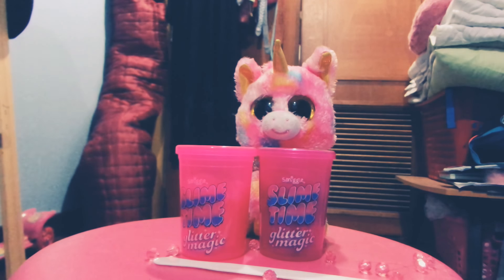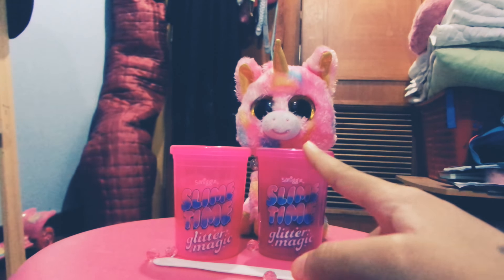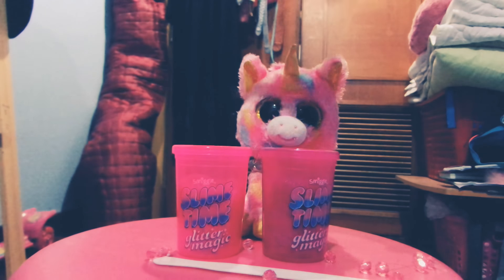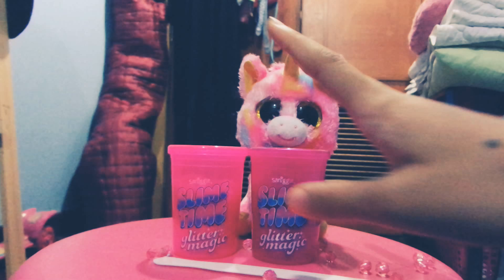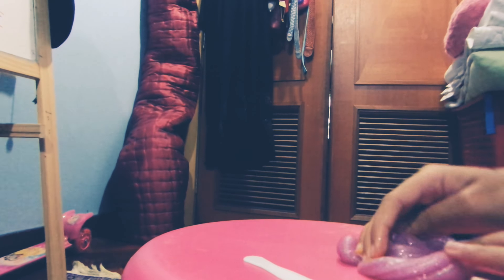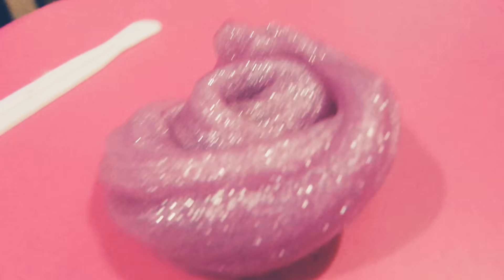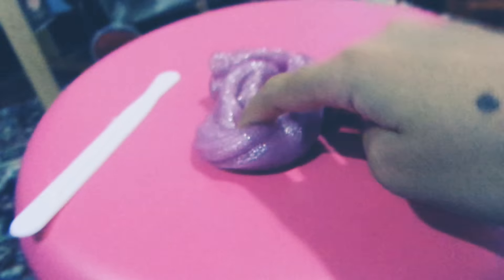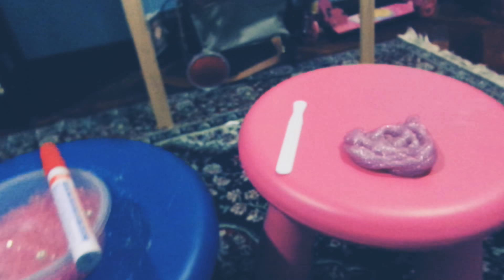Unicorn glittery slimeeee! | Qai tubes Vlog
Oh..u found me...RUN!

Ok. u catch me...thx for watching...♡♡